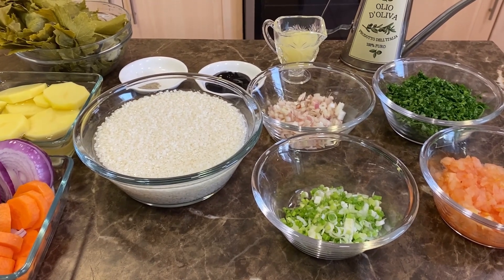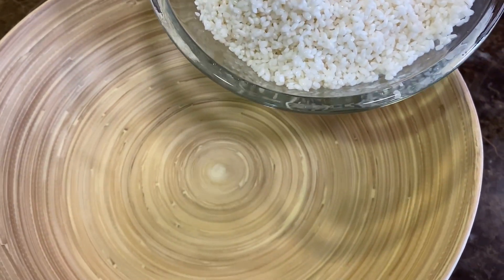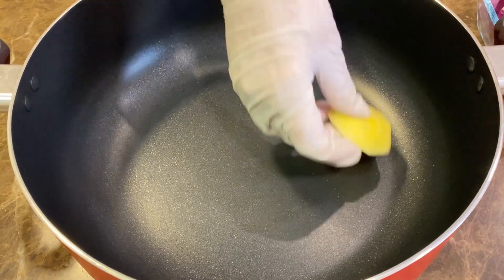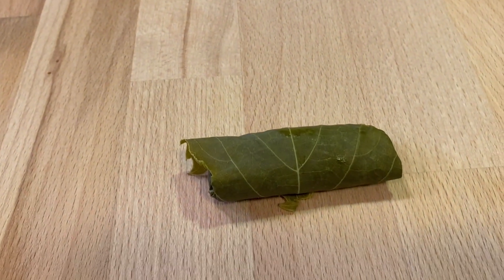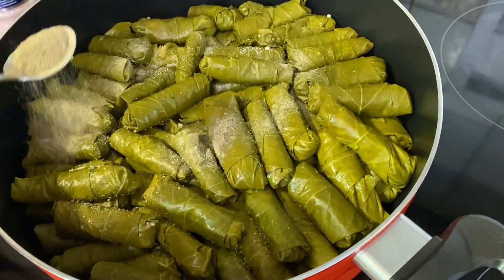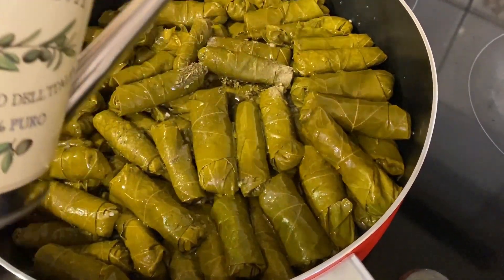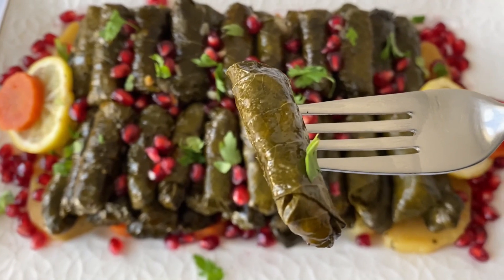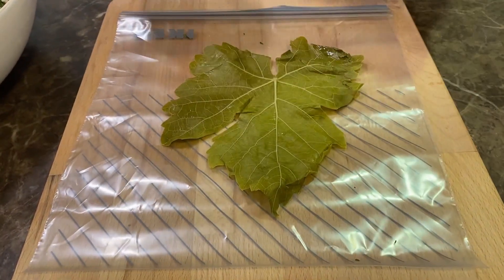Arabic Vines Leaves - ورق عنب بالزيت (Vegan)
Ingredients:

1- 3/4 jar vine leaves
2 - Olive oil

For the Stuffing:
1- 1 cup short grain rice soaked in water (we soaked 2 cups but used only 1 cup)
2- 1 cup chopped spring onion
3- 1/2 cup chopped onion
4- 1 large chopped tomato
5- 1 & 1/2 cups chopped parsley
6- 1 tbsp pomegranate molasses
7- 1/2 tsp black pepper
8- 1 tsp salt
9- 1 tsp dried mint or 1/4 cup chopped fresh mint

Bottom of the Pot:

1- 1 large potato sliced thickly
2- 1 large onion sliced thickly
3- 1 large tomato sliced thickly
4- 1 large carrot sliced thickly

Sauce for the Pot:

1- 1/2 cup lemon juice
2- 2 cups of water
3- 1/3 cup olive oil
4- 1 tsp dried mint
5- 1/2 tsp salt
6- 1/3 tsp pepper